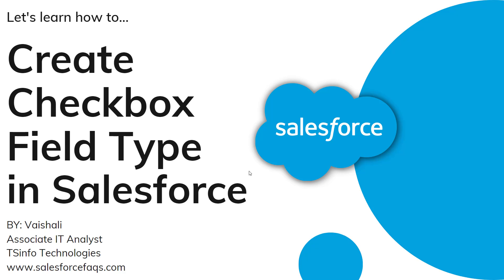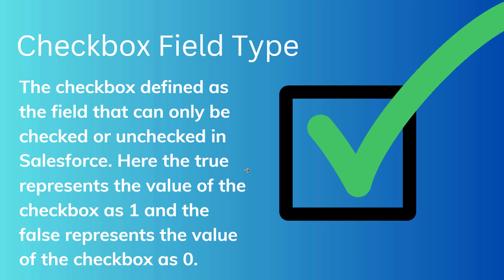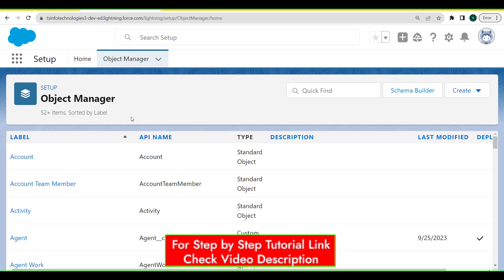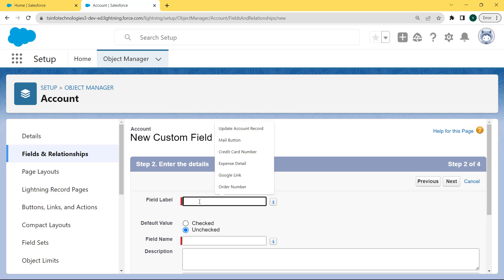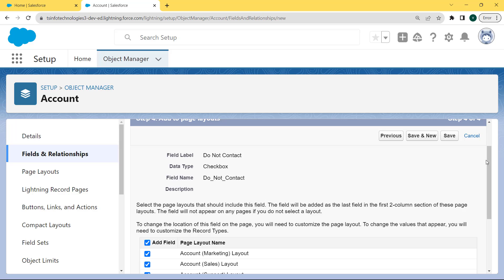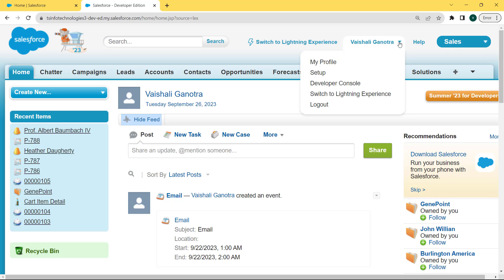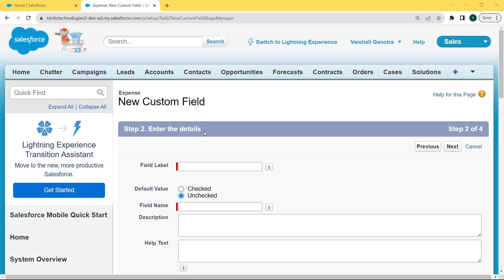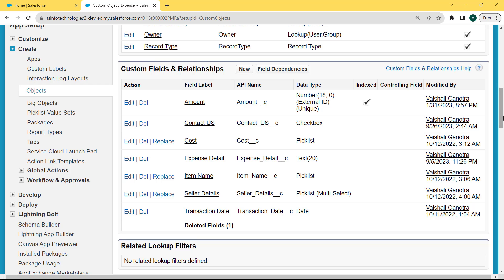How to create checkbox field type in Salesforce | How to add checkbox field type in Salesforce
In this Salesforce tutorial, I have explained how to create a checkbox field type in Salesforce. The checkbox field allows the user to select true or false values. Here the true represents the value of the checkbox as 1 and the false represents the value of the checkbox as 0.